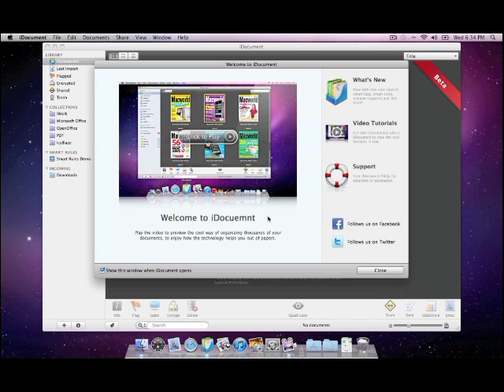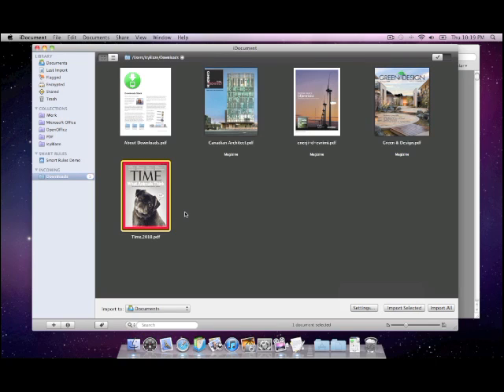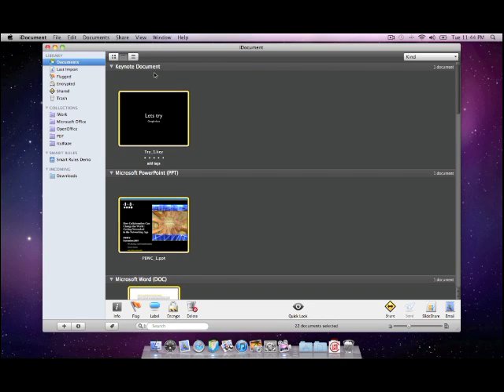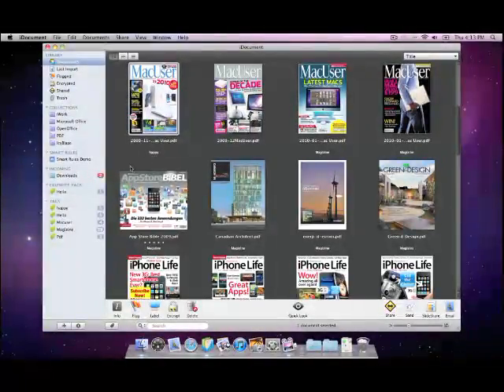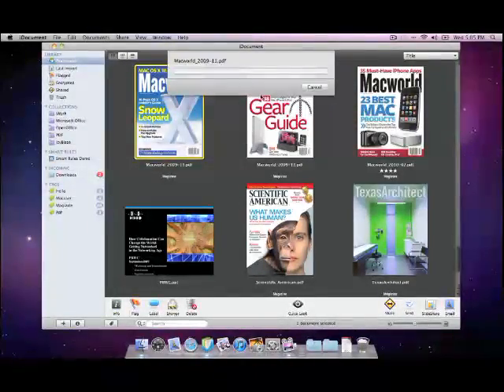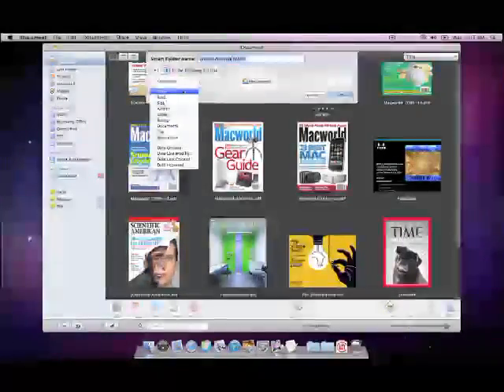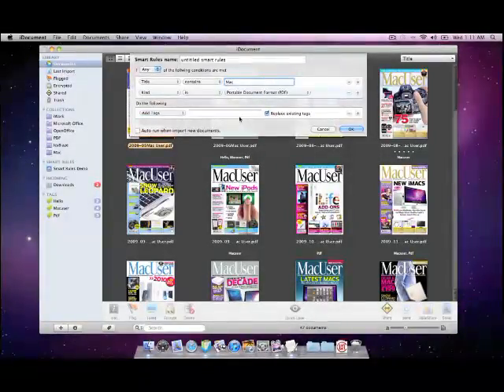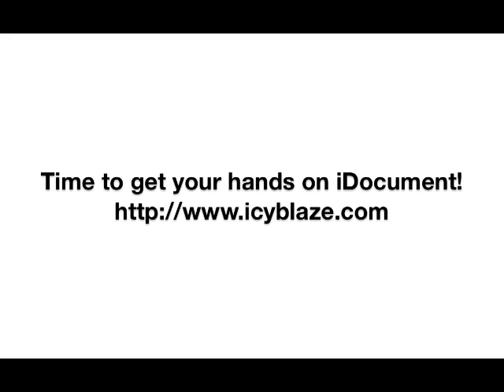iDocument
This is the Getting started video for iDocument, iDocument is a smart document management software for mac and iPhone.